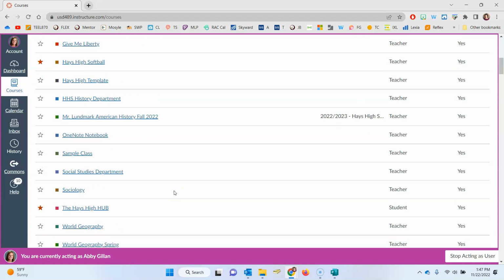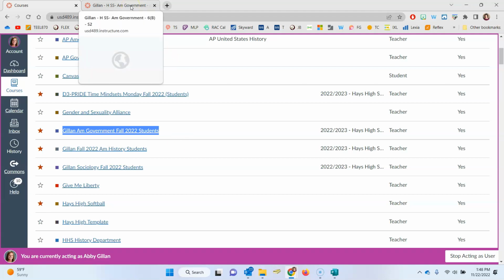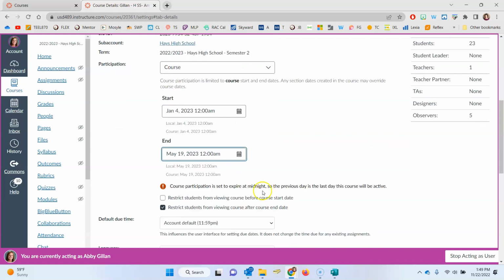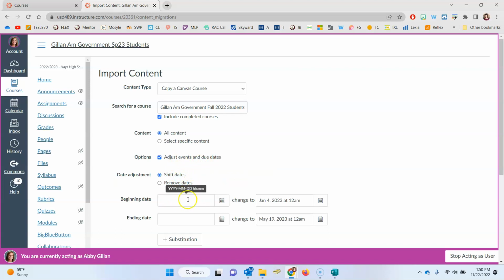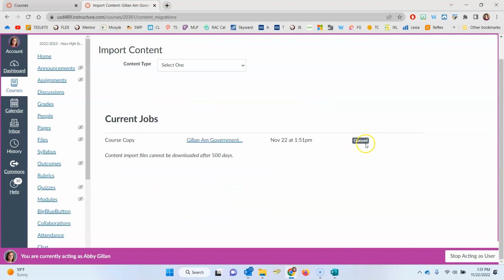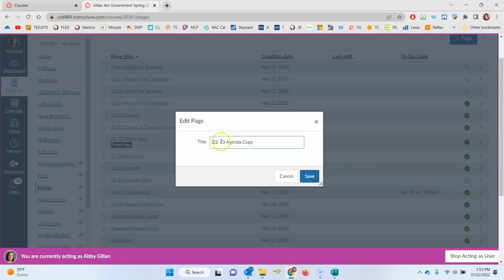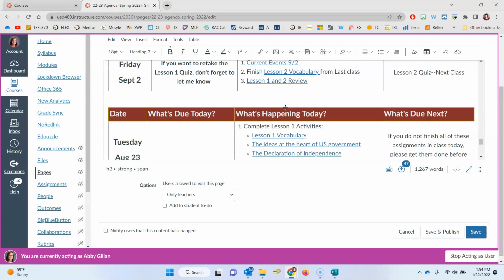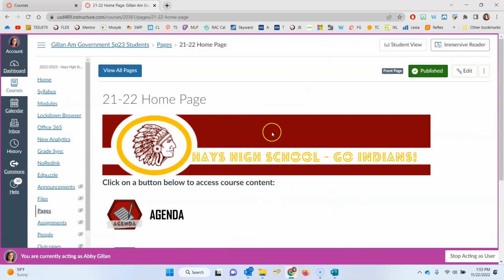HHS Canvas Spring Rollover for Semester-Long Courses